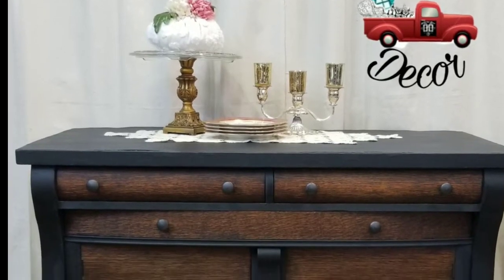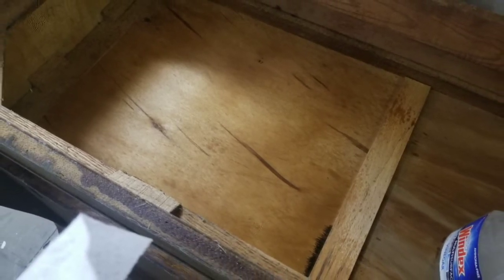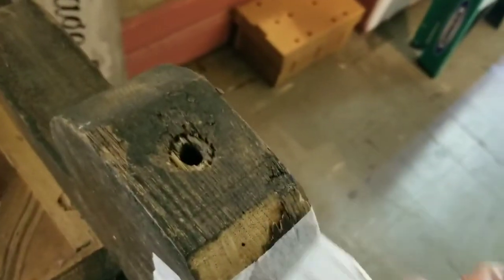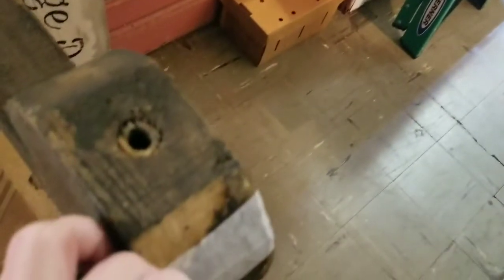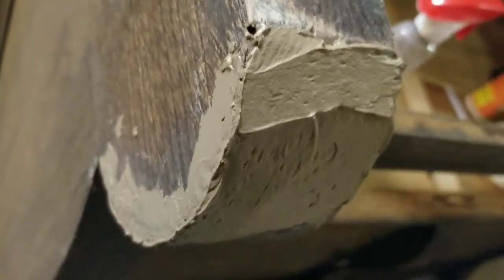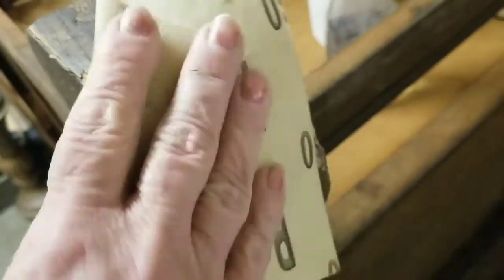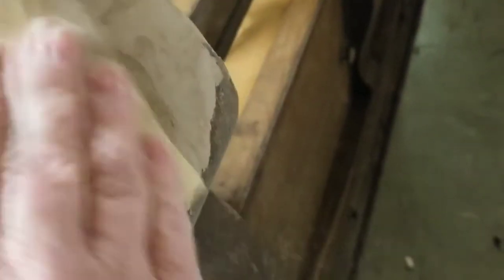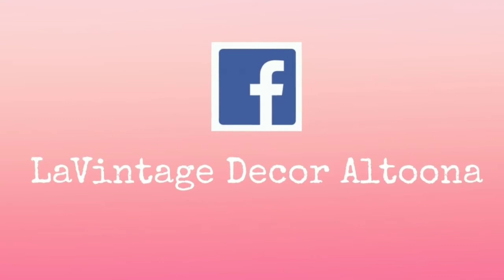Step by Step Antique Server Part 1 using Dixie Belle Paint Products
Join me as I restore this Antique Server with Dixie Belle Paint products in the first part of this Step by Step Episode.